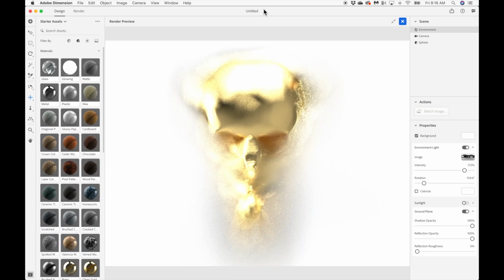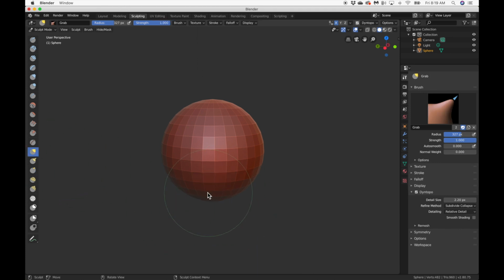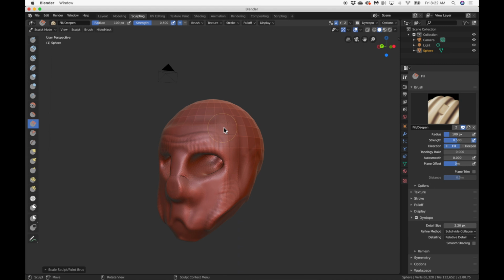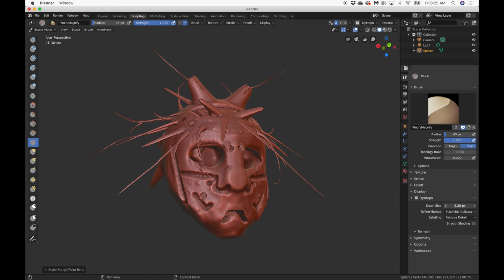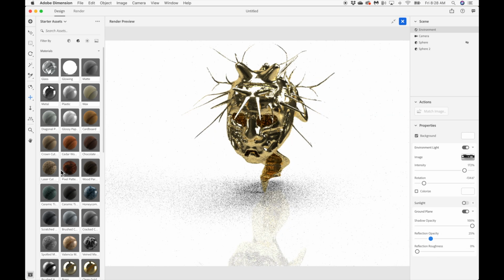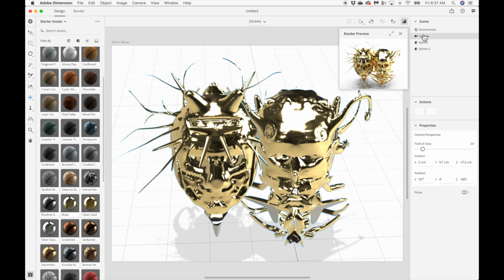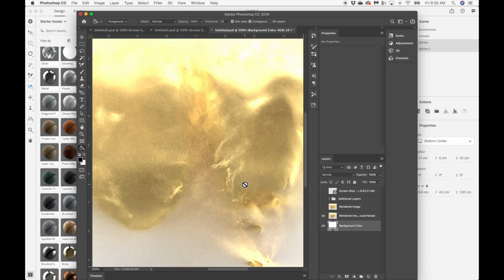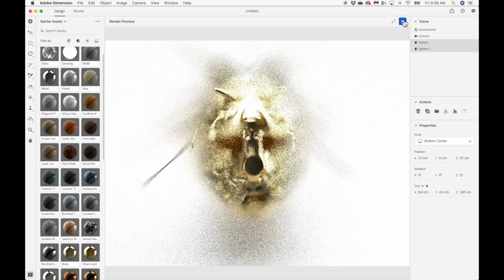Your first 3D Sculpture - Dimension CC & Rendering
In this video we will be looking at using Blender 2.8 to sculpt a custom model and import that model into Dimension CC for rendering and camera work. By the end of this video you should have very basic knowledge that blender can sculpt anything you can think of and dimensions is a great renderer for seeing how something that looks objectively bad can be sort-of saved by using tricks inside of Dimensions CC.

Thanks for clicking on my video! Be sure to smash those buttons bellow!